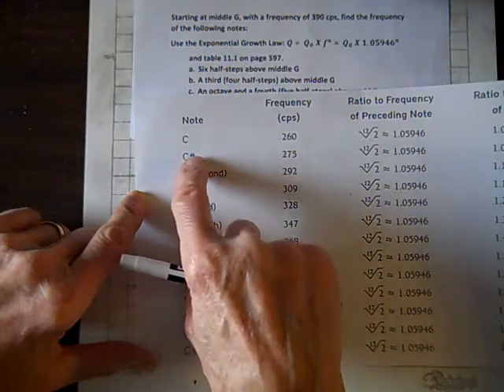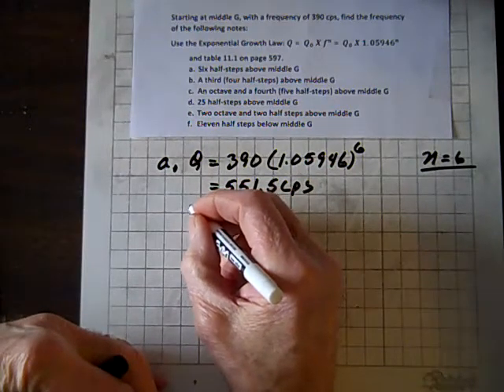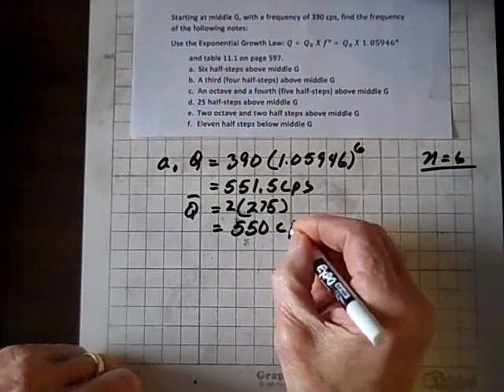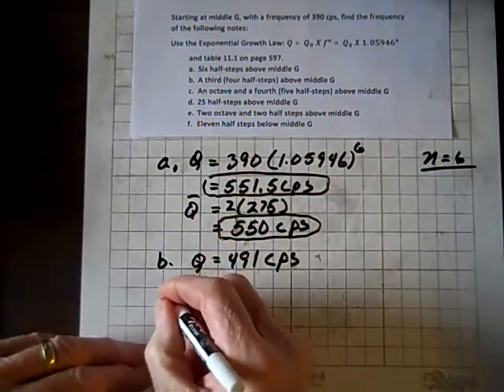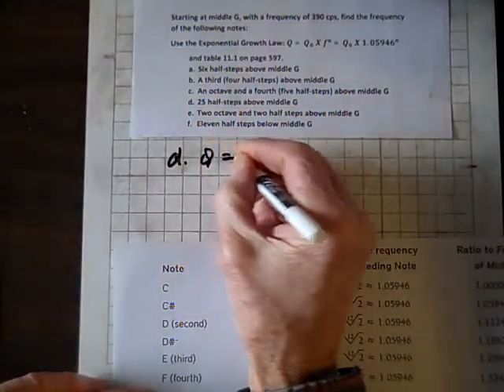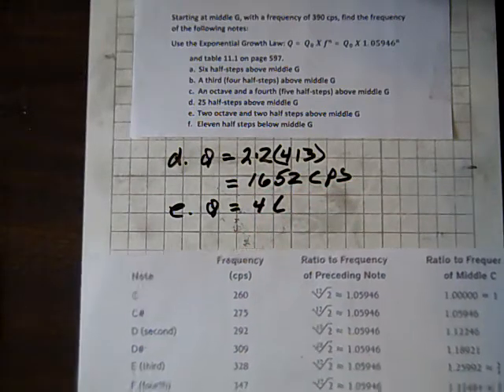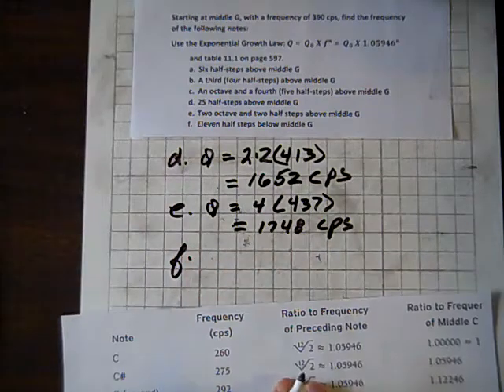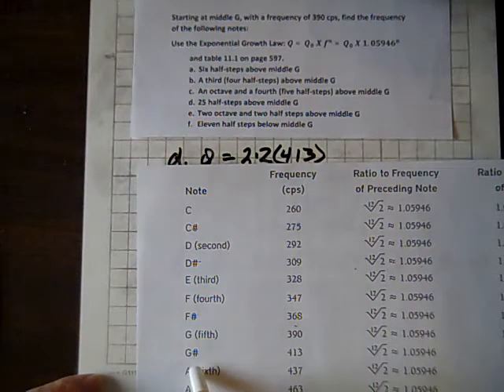Contemporary Math Mathematics and Music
Mathematics and Music